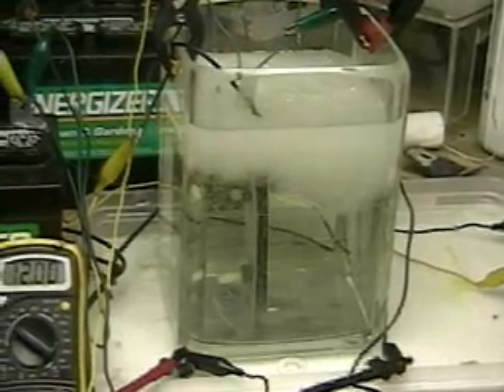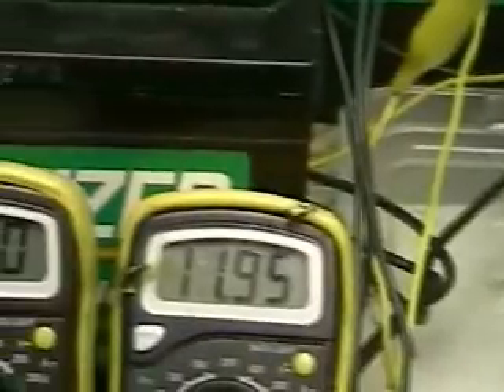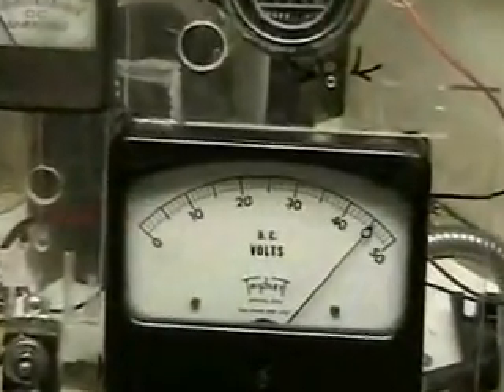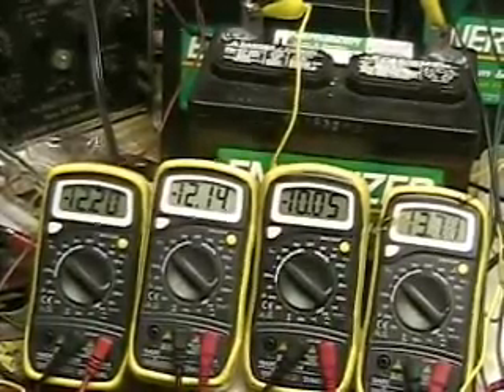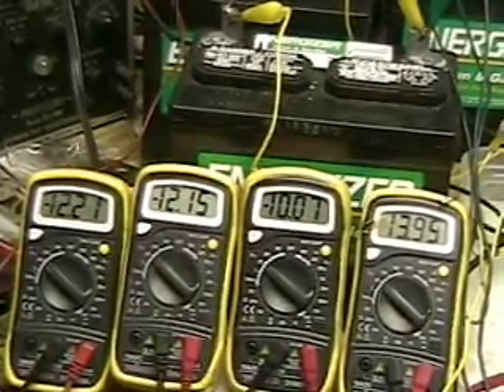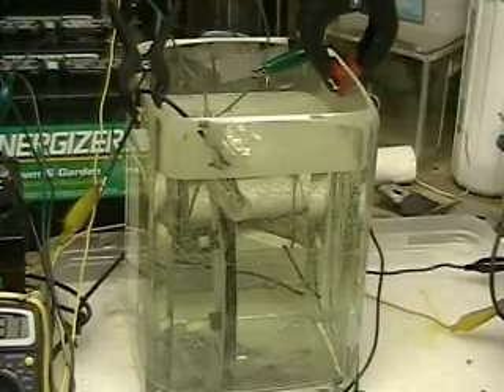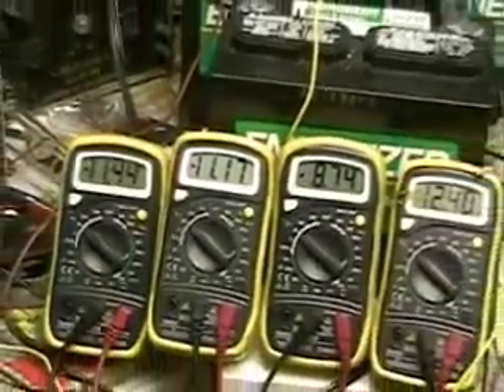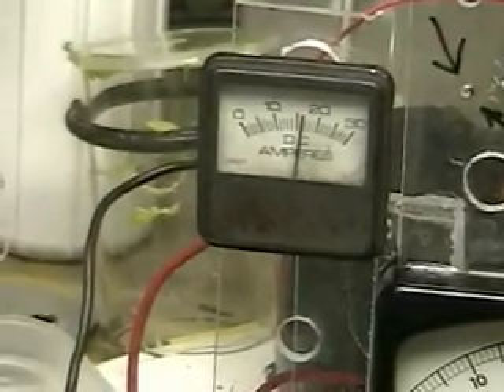Hydrogen Tap 1( 40 volt Test) #42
This is the 2nd test using high voltage to see if more Hydrogen could be produced with less current. In this test 4 12 volt batteries are hooked in series. From the results here it looks like more gas is being produced per amp so I will construct a test measuring the gas output with and without the high voltage.